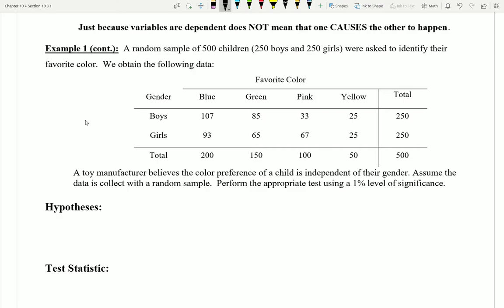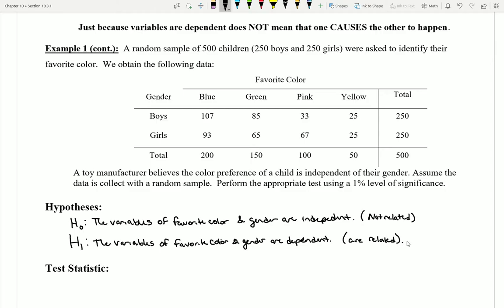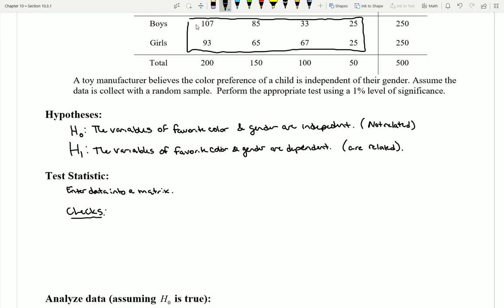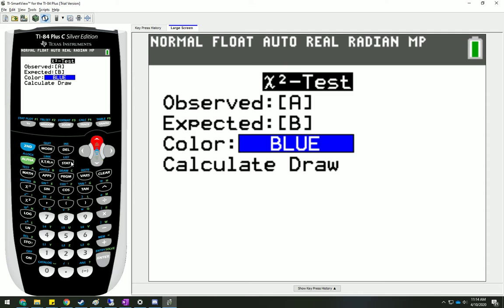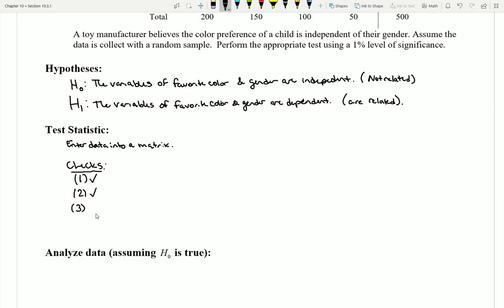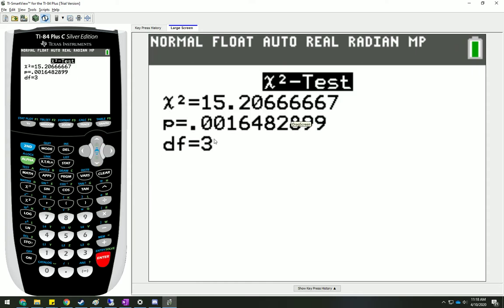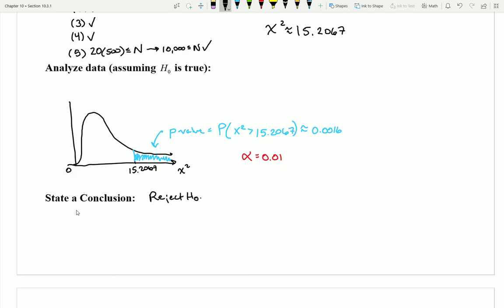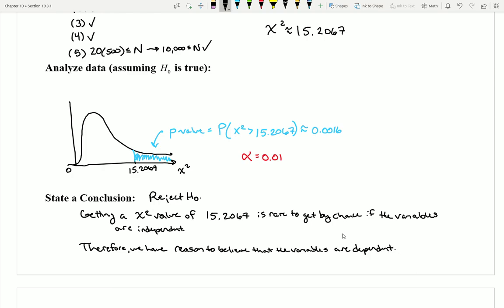10.3.1 Ex1 cont